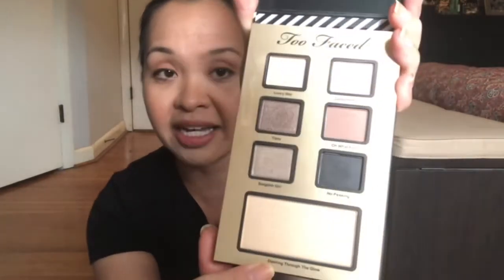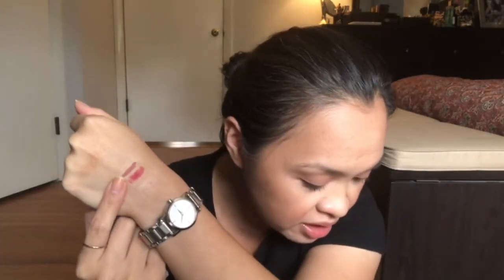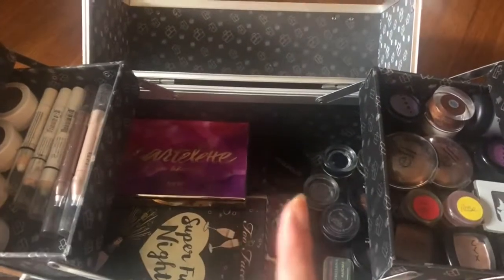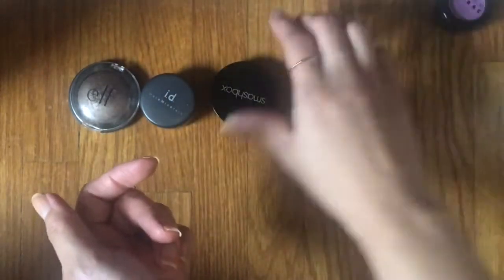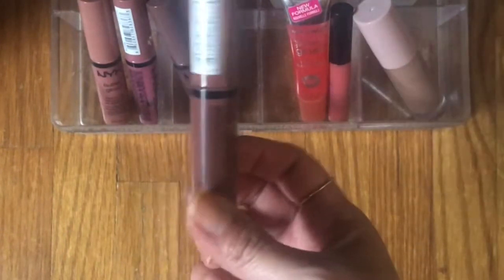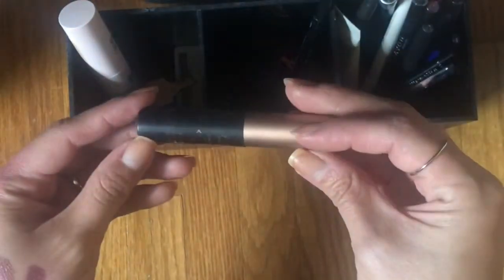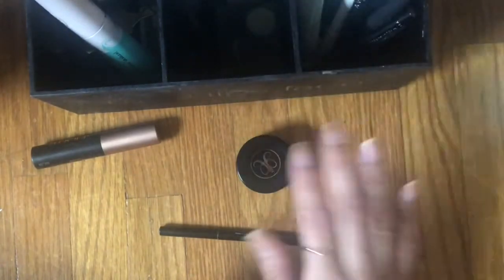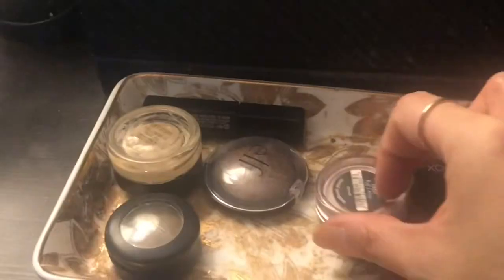Shop My Stash for September 2021! // September 2021 Makeup Basket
I’m finally getting around to picking out my makeup for my September Shop My Stash!! It has been a busy August and September.